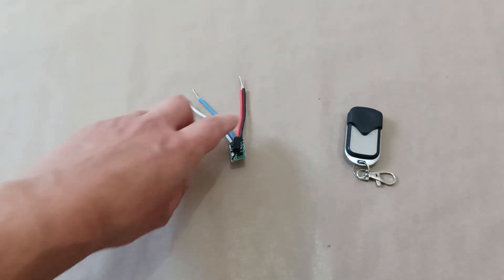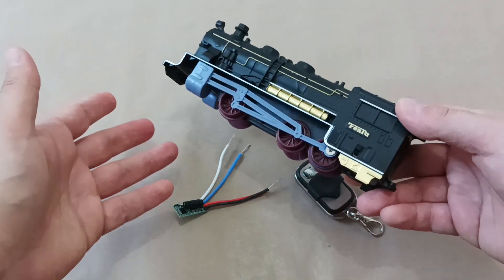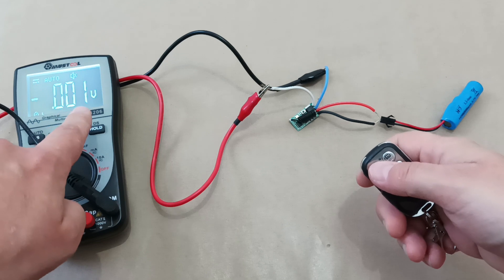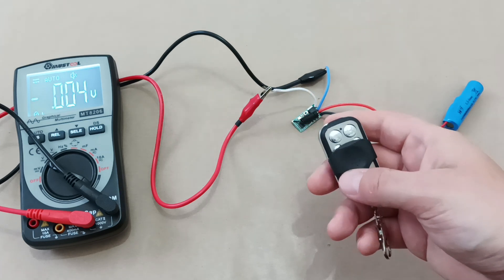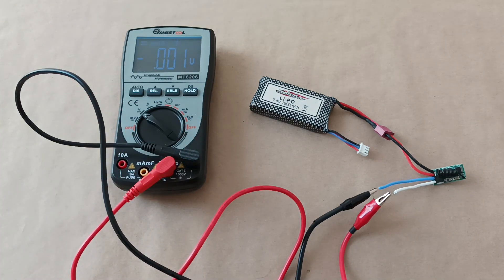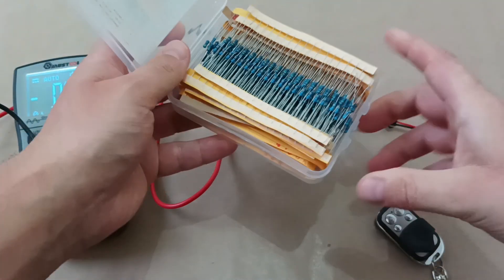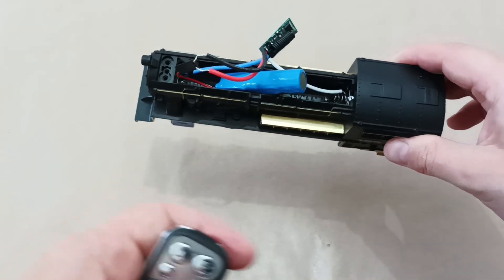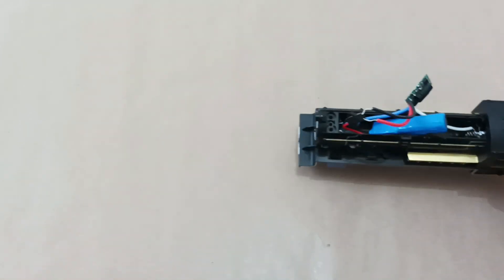How to Configure a Remote-Control Switch/Interrupter. What are Momentary, Toggle and Latched Modes?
433 MHz Wireless Remote Control Switch Receiver Module 3.6V 12V 24V and 433 MHz Transmitter used in this video

More remote-control switches

Remote-control switches

▶ Banggood:
Remote-control switches

Real life application of remote-control switches and interrupters. How to setup a remote-control switch?  How to setup a remote control interruptor? How to install a remote control on a toy? How to make a toy move with a remote control? How to install a remote control on a toy train?